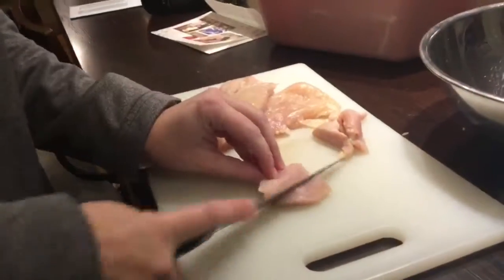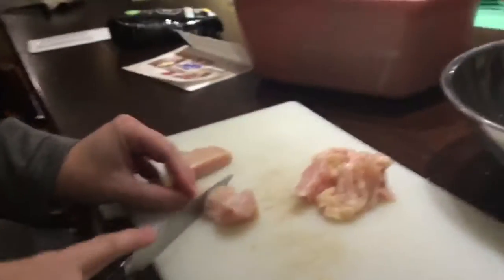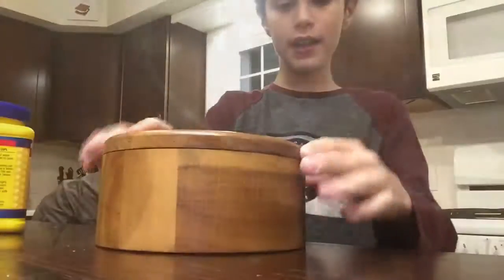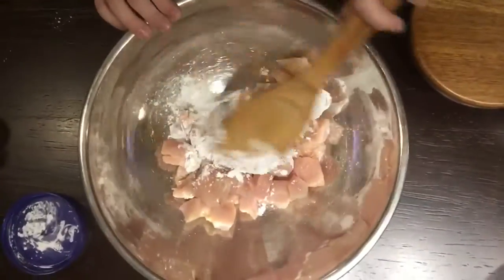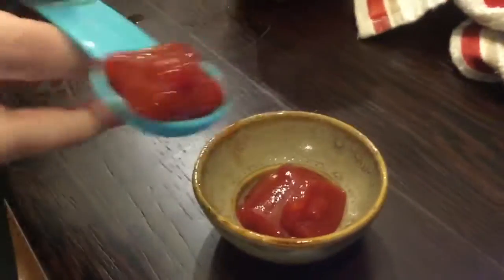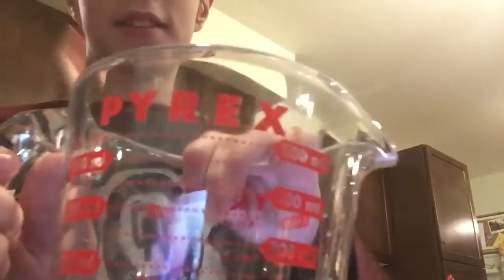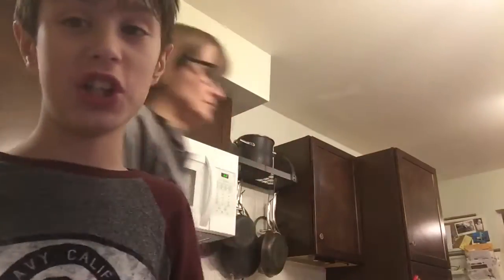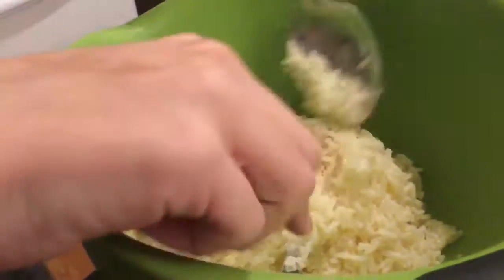Cookin Chicken | Y2 week 23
Reeeee